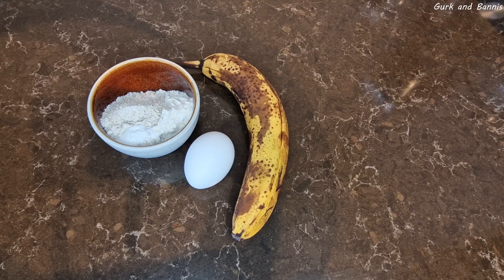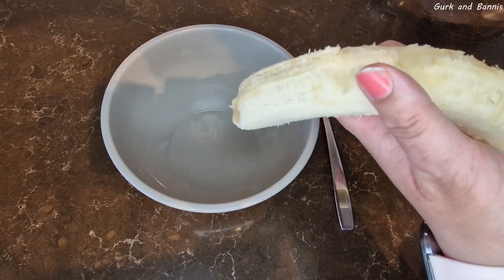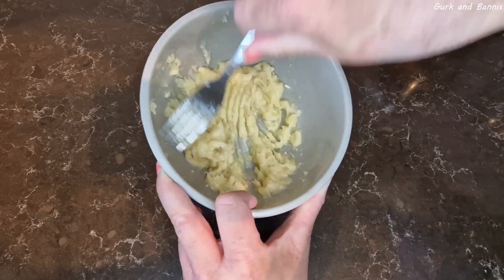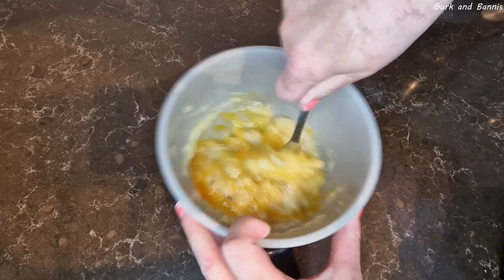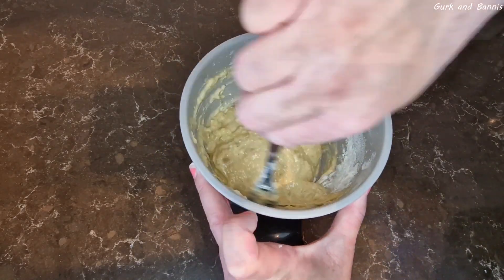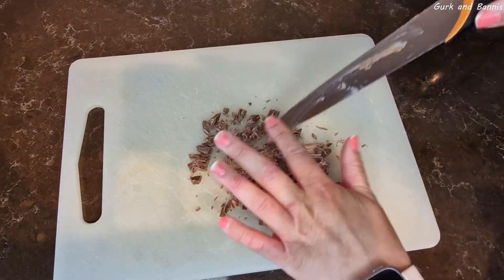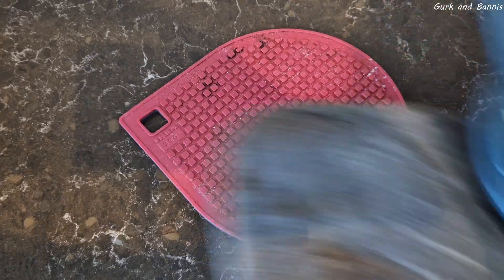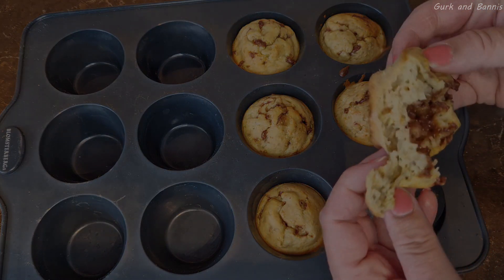Healthy Simple Banana Muffin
Easy and healthy banana muffin🍌🤤

1 Banana
1 Egg
50g Flour
1 tsp Baking Powder